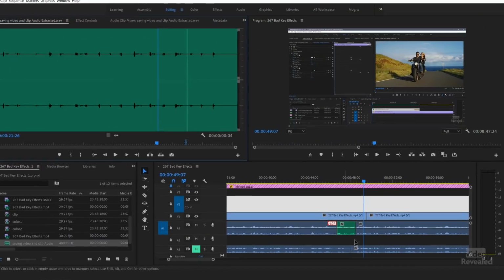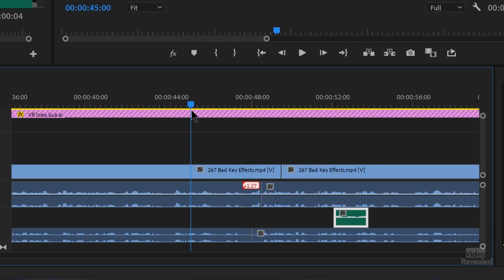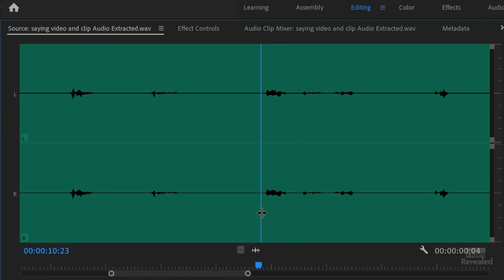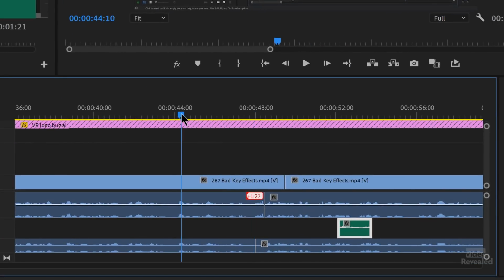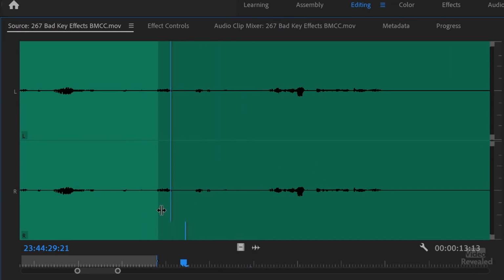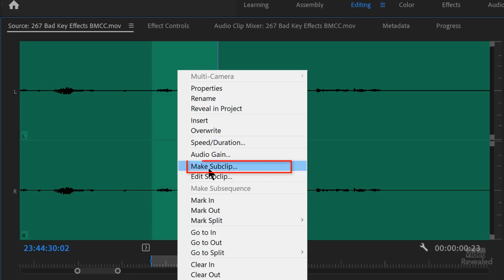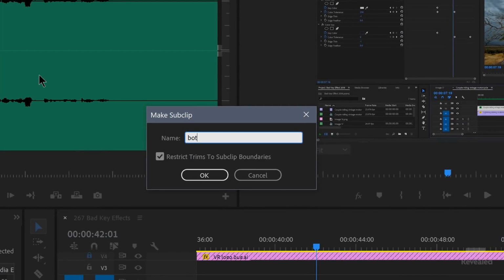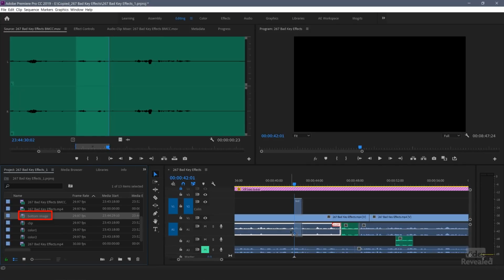Replacing misspoken words in Adobe Premiere Pro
This tutorial will show you how to replace misspoken words using newly recorded audio and audio already in your project.

QUESTIONS?

THANKS!